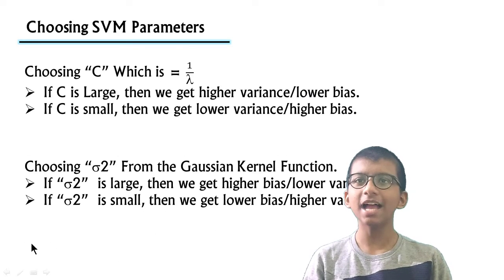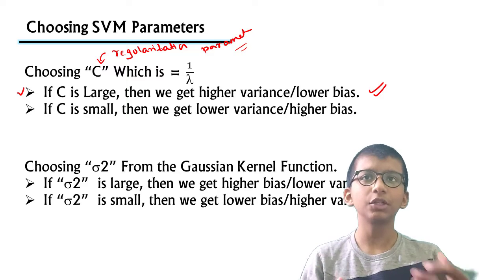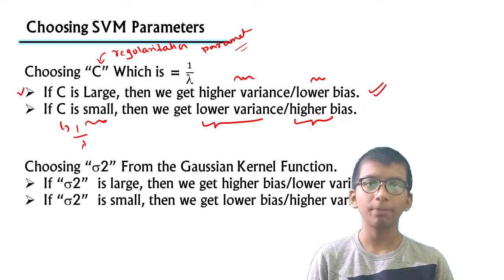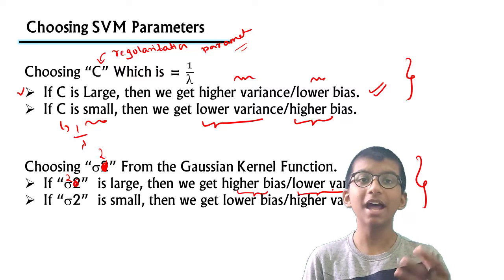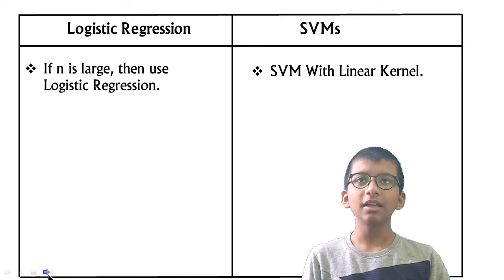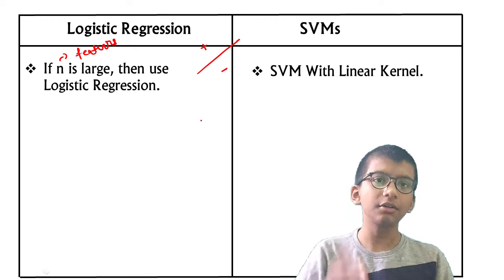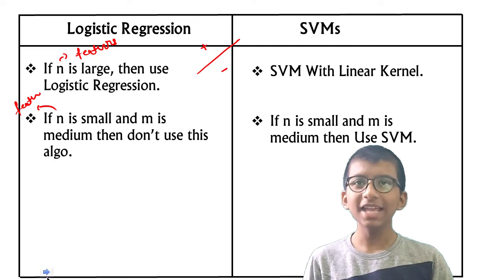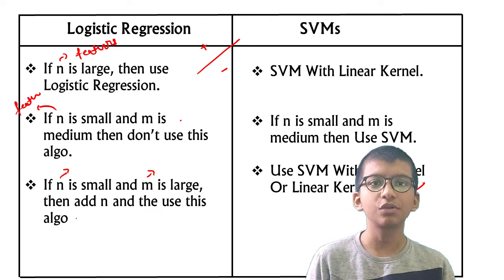Advice for Applying Support Vector Machine || Section - 06 & Lecture - 05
Hi and welcome to this video In this Video i have given advice for applying support vector machine.

📝Important Note:-